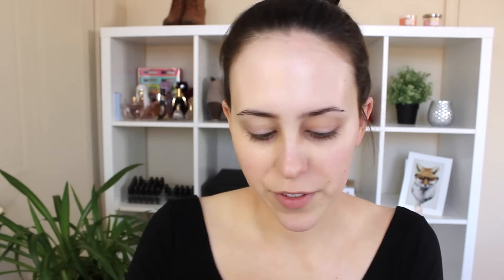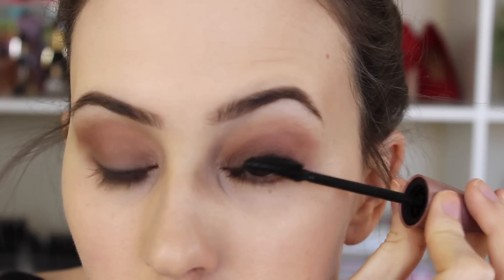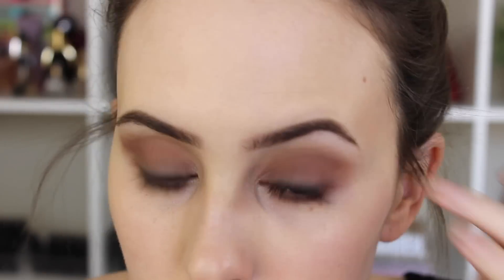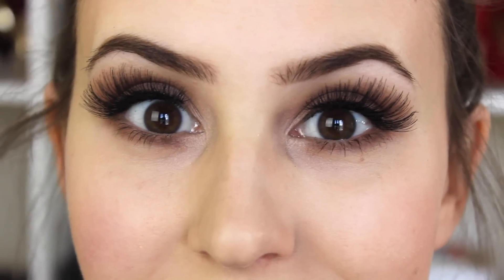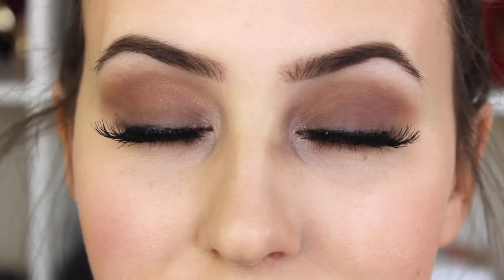GRWM: Kat Von D Shade + Light Eye Contour Palette Makeup Tutorial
I really wanted to create a darker look using the Kat Von D Shade + Light Palette! I ended up wanting to do a "one brand tutorial" but I didn't have enough products - still I used the ones I had :)

Lid: Solas
Crease: Samal and Succubus
Inner corner: Lucius
Lash line:Shax
Bottom Lashes: Samael
Morphe Brushes M441, M430, M330
Maybelline Lash Sensational Mascara
Real Technique Blush Brush
Mac Lip liner in Soar
Kat Von D Everlasting liquid lipstick in Lolita

FAVORITE SHOPPING SITES:

(International shipping - LA Girl, Falsies, NYX)

(You get paid to shop online! My last check was $200!)

(Acrylic Makeup Organizer and LORAC COSMETICS)

(High end makeup on sale!)

(International shipping - Makeup and Skincare)

(International Shipping - La Roche-Posay, Avene, Bioderma, etc)

(International Shipping, low prices and NYX Cosmetics!!)

MOST ASKED QUESTIONS:

ACCENT: French Canadian
CAMERA: Canon Rebel T3i
Thumbnails: Pic Monkey
Lipstick Organizer

Hi there it’s Em and I am a French Canadian Youtuber who makes videos about makeup, beauty, fashion & lifestyle. On my channel you can expect to see makeup tutorials, haul videos, monthly favorites with a mix of drugstore and high end makeup. I love everyday makeup tutorials, back to school makeup. I want to include soon more fashion and do outfits of the day, get ready with me and lookbooks!